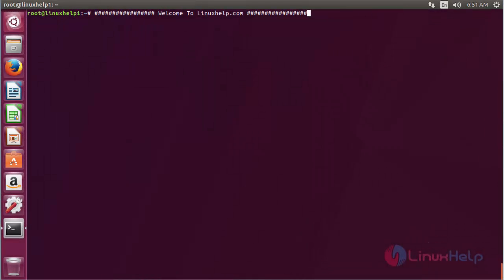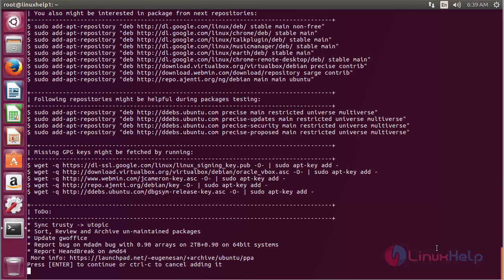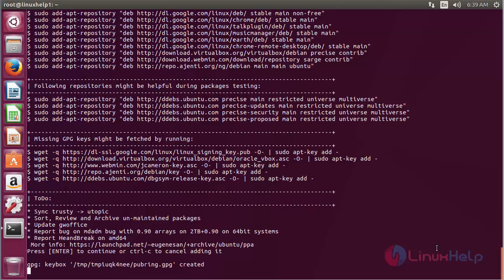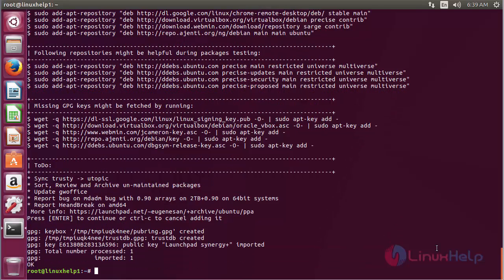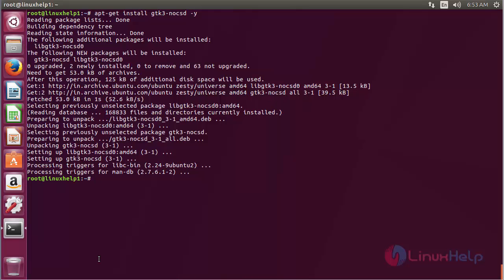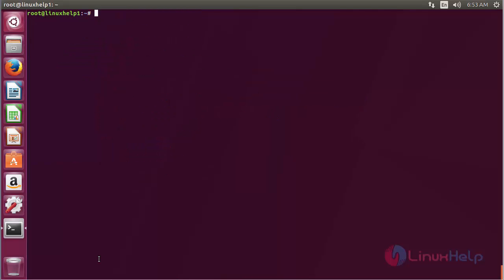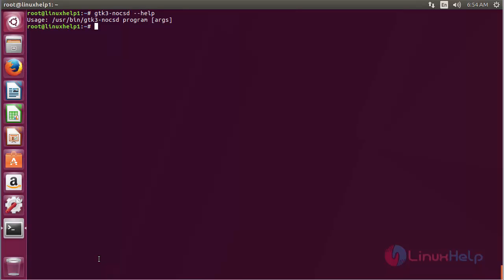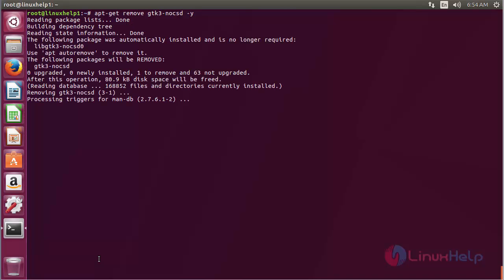How to install gtk3-nocsd on Ubuntu 17.04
This video explains the installation process of gtk3-nocsd on Ubuntu. The gtk3-nocsd is a module used to disable client-side decorations only for certain applications to override GLib, GDK and Gtk API.